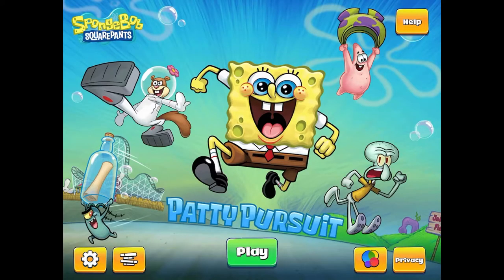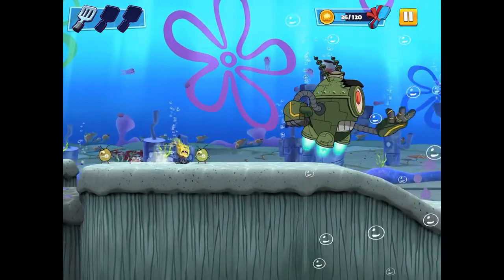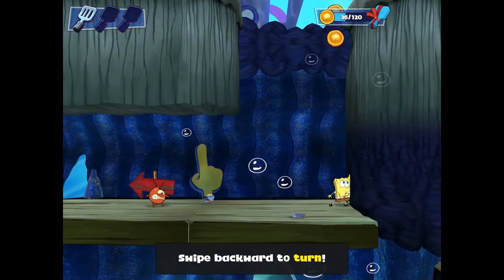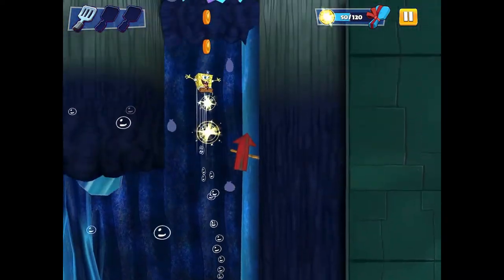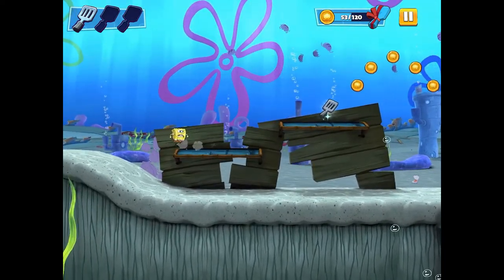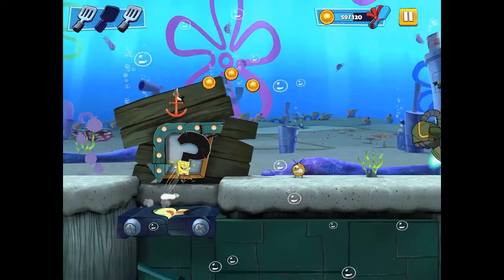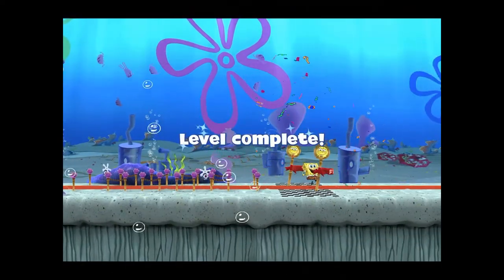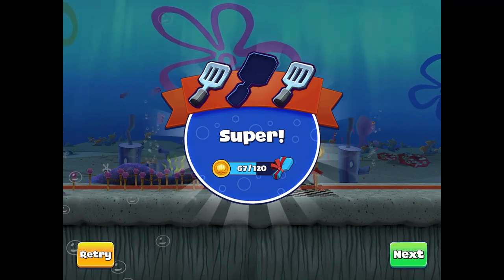Sponge Bob, Party Pursuit- Apple Arcade-Preview and Demo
Trouble has come to Bikini Bottom! The evil "mastermind" Sheldon J. Plankton has once again hatched a plan to steal the secret Krabby Patty formula. This time he has enlisted his army of cousins to capture all of SpongeBob's friends! Play as SpongeBob on his epic, most side-scrolly quest through Bikini Bottom ever! Explore, collect coins and spatulas, and crush obstacles as SpongeBob races to rescue his friends, defeat Plankton's minions and take back the formula. Keep an eye out for your favorite Bikini Bottom residents...you never know who you might run into!

DIVE IN TO EXPLORE

-Immerse yourself in SpongeBob's universe in the craziest platform running game yet!

-Explore your favorite locations from Bikini Bottom to Glove World to the Chum Bucket

-Jump on trampolines, avoid the stinging jellyfish and zoom down zip lines in your epic adventure

RESCUE AND UNLOCK FRIENDS

-Unlock trapped allies to join on your epic underwater quest

-Journey together to collect coins, spatulas, and complete all the levels

-Interact with tons of familiar faces including Patrick, Sandy, Squidward and Plankton!

-Featuring the iconic voice cast of SpongeBob SquarePants!

SHAPESHIFT AND CRACK PUZZLES

-Transformation machines morph SpongeBob into a variety of silly forms

-Unlock new abilities with each transformation and defeat countless obstacles

-Find puzzles and unveil secrets in every level!

DEFEAT THE BADDIES

-From Plankton to Jellyfish King, face the most dangerous villains known to man or sea creature in challenging boss fights

-Outwit bosses and use their own weapons against them...all in the effort to take back the Krabby Patty formula!

SpongeBob: Patty Pursuit collects personal user data as well as non-personal user data (including aggregated data). User data collection is in accordance with applicable law, such as COPPA. User data may be used, for example, to respond to user requests; enable users to take advantage of certain features and services; personalize content; and manage and improve Nickelodeon's services. For more information regarding Nickelodeon’s use of personal user data, please visit the Nickelodeon Group Privacy Policy below. Our Privacy Policy is in addition to any terms, conditions or policies agreed to between you and Apple, Inc., and Nickelodeon and its affiliated entities are not responsible for Apple's collection or use of your personal user data and information. Use of this app is subject to the Nickelodeon End User License Agreement. For users residing in the EU, SpongeBob: Patty Pursuit may include the use of persistent identifiers for game management purposes and installation of this app constitutes your permission to such usage of persistent identifiers for all users on your device.

The End User License Agreement for this app includes arbitration for disputes – see FAQs